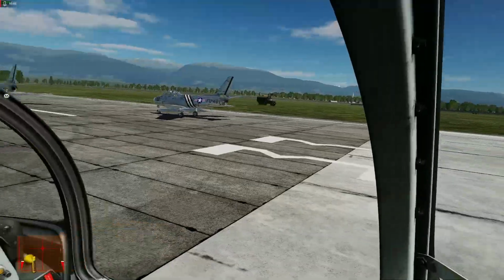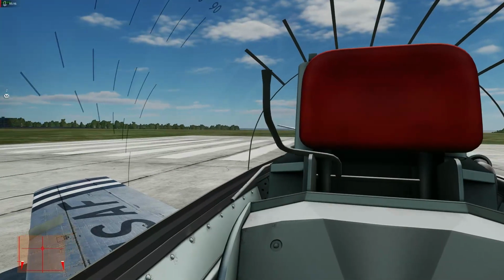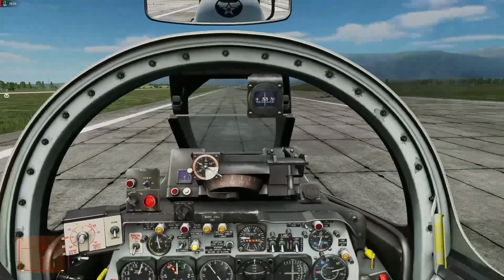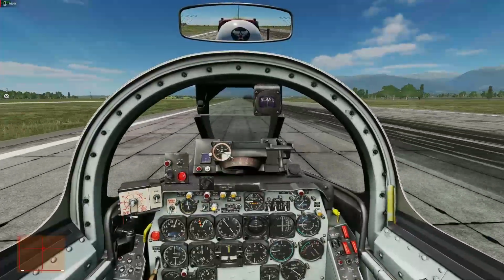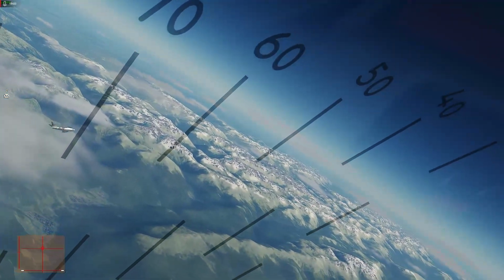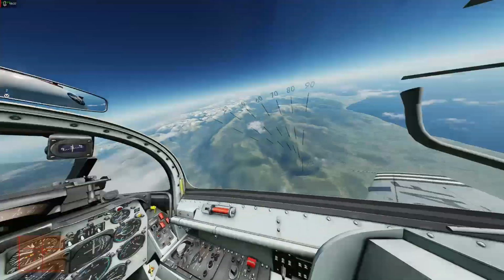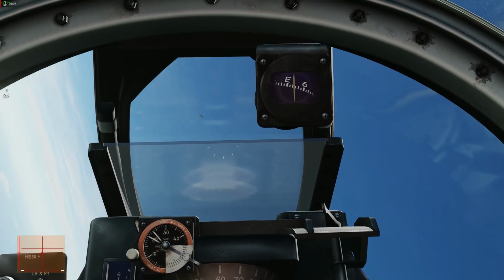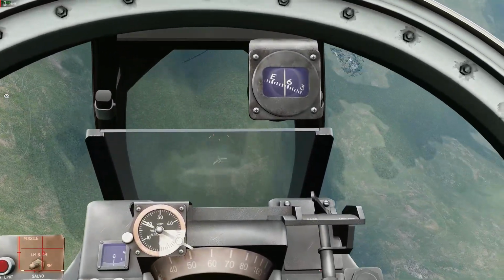DCS World - Cold War - F86 Sabre with No 54 Squadran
In this video, Ratel plays on the MVP Cold War server with his mates from No. 54 Squadron. Featured on the American team are Joker, Reddog, Waldt, Moby, and Ratel. Featured on the Soviet team are Mr. Magoo, AK, and Vietcong.

0:00 Intro
1:00 Lining up for take-off (looks great!)
3:30 At altitude with wingman, Reddog leading our two-ship.
6:10 Bandit (Mr. Magoo) on my six, Reddog calls for me to BREAK!
8:00 Turning in on Mr. Magoo's six, took a few shots, slippery guy ;)
10:12 Up and over to engage the enemy on Joker's six.
10:45 Turning hot on Bandit, now on Moby's Six.
11:50 Next engagement, going to help Moby, reeling in bandit.
14:40 In vertical two-circle with Mig-15 (Vietcong)
17:00 Baited and shot down by two-ship of Mig-15s (Vietcong & AK)
18:00 Tacview footage of the engagement.